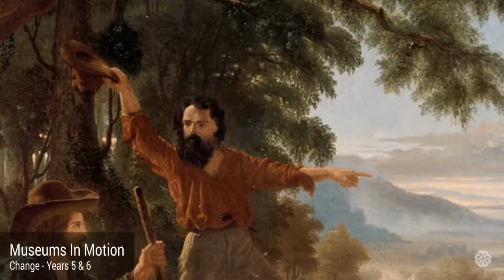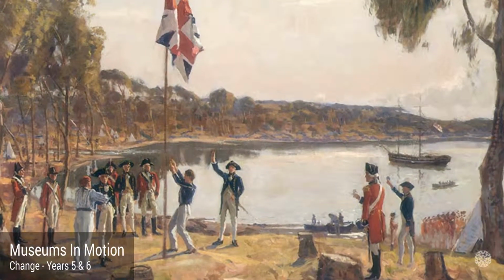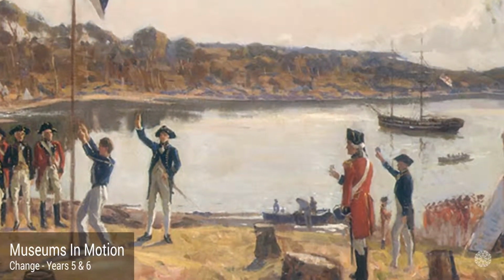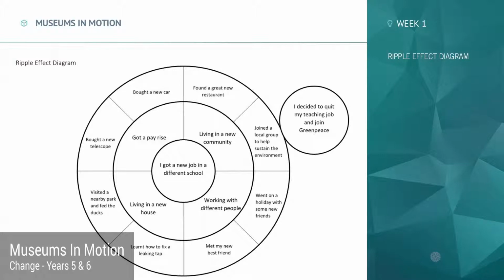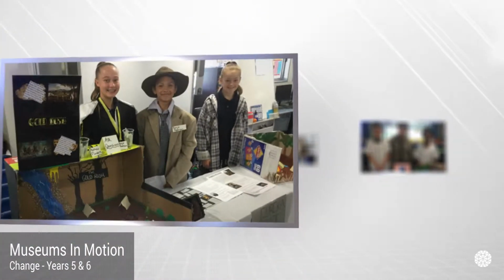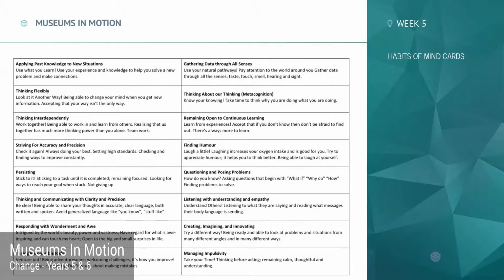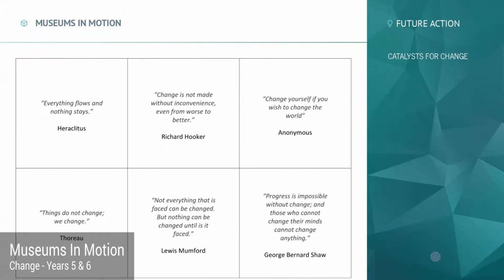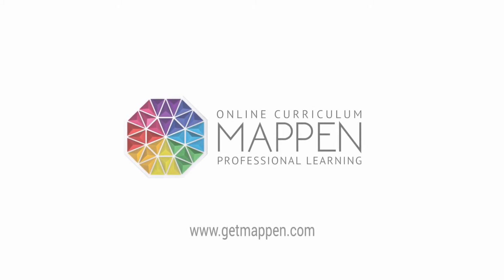MAPPEN Snapshot: Museums in Motion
Every MAPPEN unit is backward designed, scaffolding students towards a guided inquiry, then culminating in an engaging Rich Assessment Task. Below is a snapshot of our Years 5 & 6 Change unit: "Museums in Motion".

MAPPEN units come with all attachments, links and resources necessary, as well as contextual Professional Learning videos built into relevant tasks.